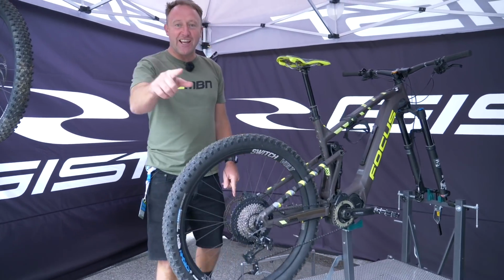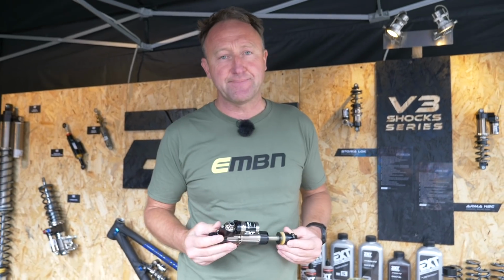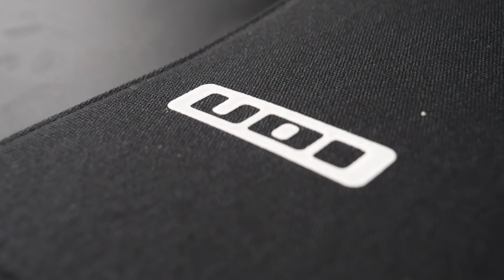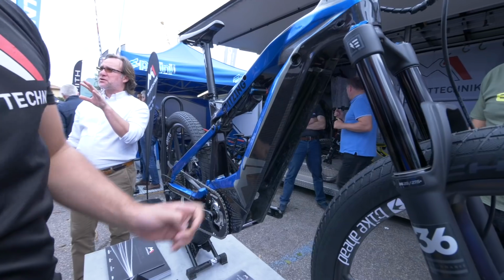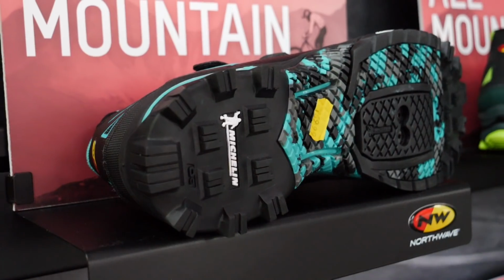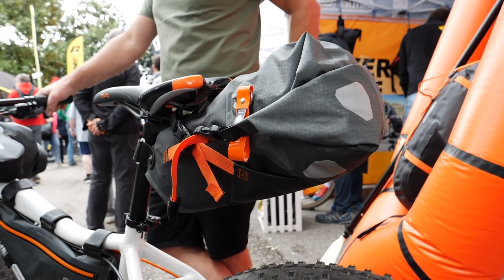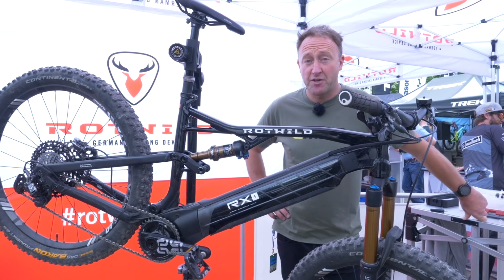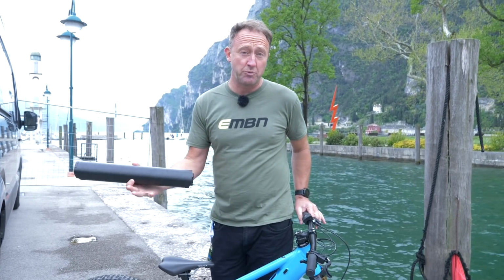A To Z Of Riva Del Garda | EMBN At Garda Bike Festival 2019, Part 1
Steve's been shipped out to the Riva Del Garda Bike festival to take a look at the latest and greatest E-Bike tech. Join him as he tries to find a bike or product for every letter of the alphabet, if he can remember it that is!

There's a super tech bike lift from Agilis, a Fantic Downhill EMTB that is now ready for production, a dual battery hardtail from Polini with an insane claimed 340-420km range, and much more in this video from the festival!

What's you favourite bit of tech from the festival? Let us know below👇

If you'd like to contribute captions and video info in your language, here's the link 👍

The know-how…
The skills…
The tech…
The inspiration…